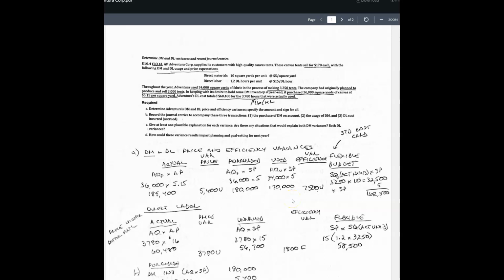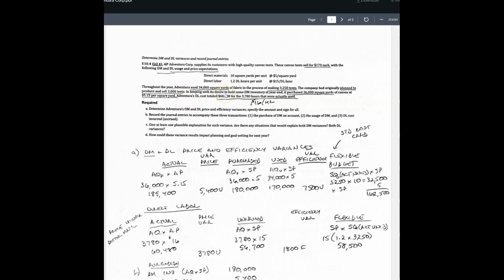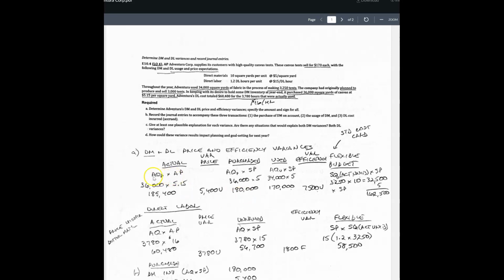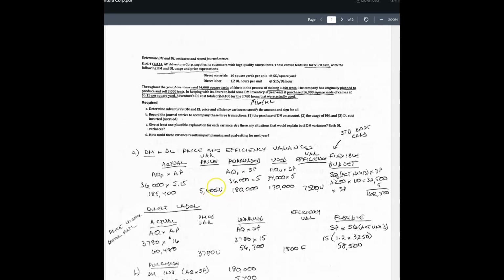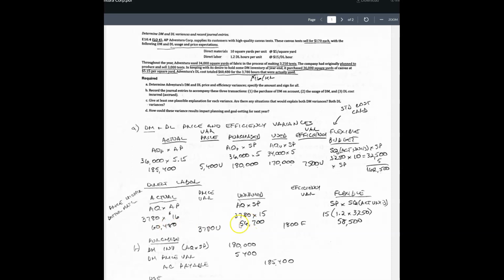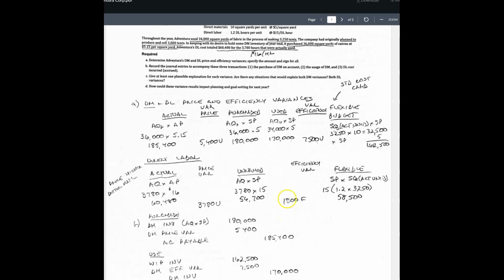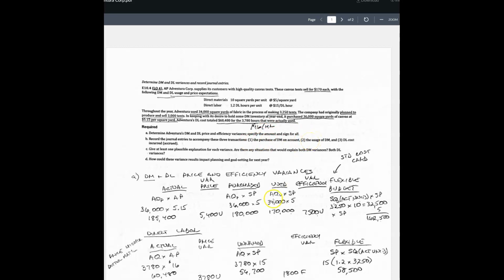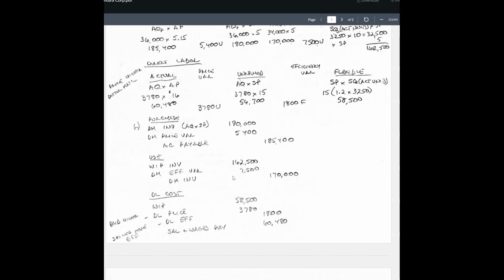3341 p10-14 Adventura